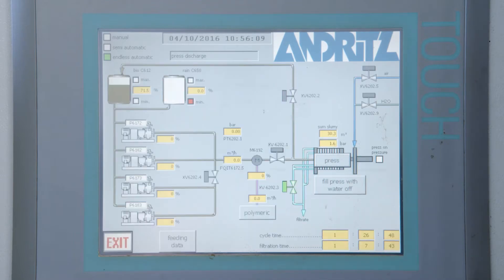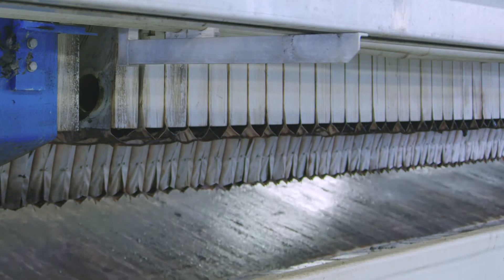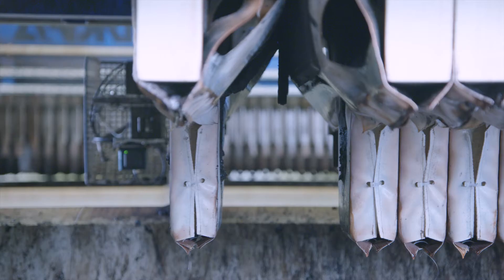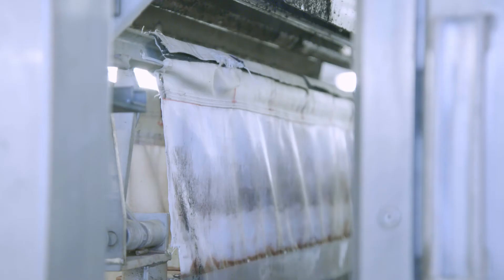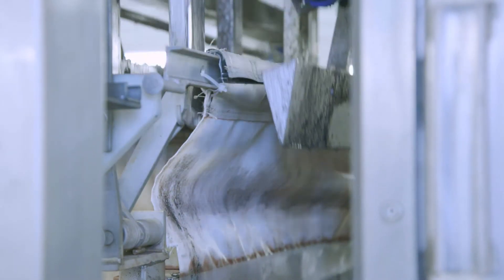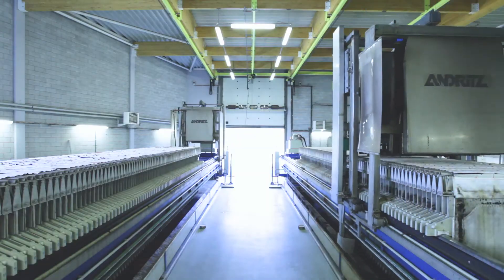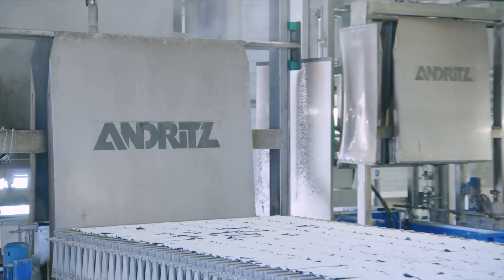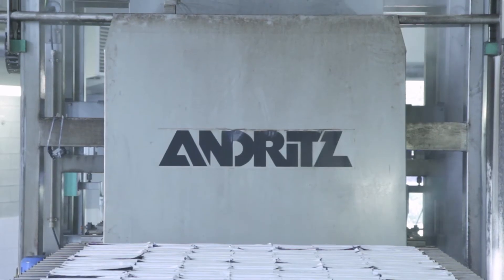ANDRITZ reference waste water treatment plant in Liège, BE - Fully automatic sidebar filter press SE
The ANDRITZ reference waste water plant is located in Liège, Belgium. At the plant two ANDRITZ sidebar filter presses SE are installed.

The ANDRITZ filter presses feature both a fully automatic filter cake scraping and a filter cloth washing device. The plant runs 24/7 in fully automatic mode, and no operator presence is required – even at night.

After successful filtration, if there is only partial discharge or the filter cake does not drop off the filter cloth at all, the fully automatic filter cake scraping device scrapes off the remaining filter cake. This process is controlled and monitored by sensors and does not have to be supervised by an operator.

The washing device for the filter cloths is installed as an additional module. It ensures consistently high throughput and excellent dewatering results.